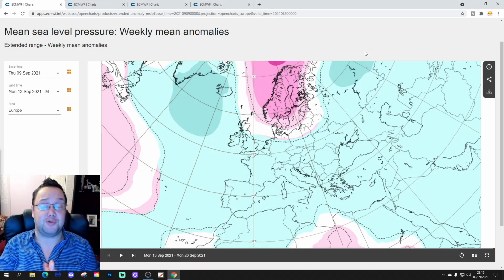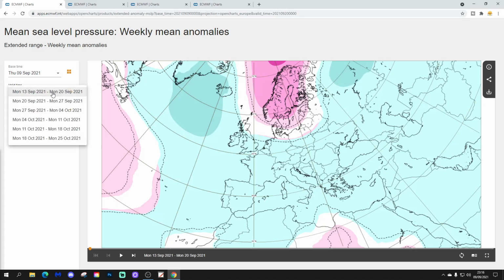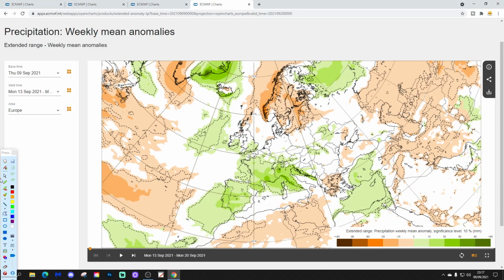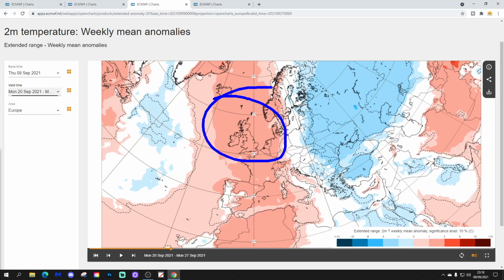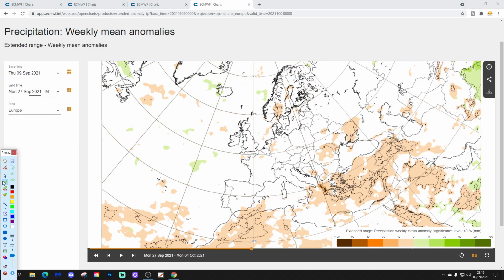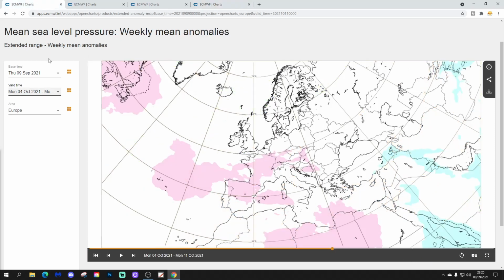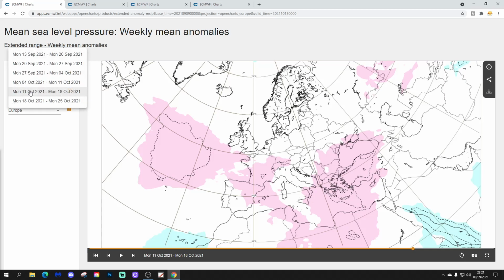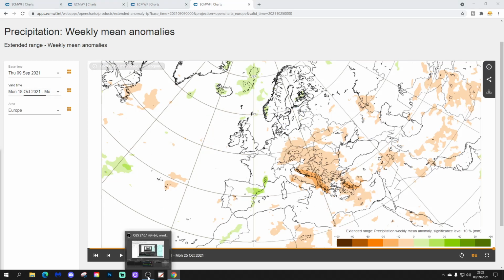ECMWF 42 Day Forecast: Warm Early Autumn Continues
Welcome to this weeks extended ECMWF 42 day forecast for the UK and Ireland.

High pressure remains over Scandinavia next week with low pressure onto western Europe leading to a warm but quite week next week.

Beyond week one, high pressure looks set to be close to the UK and Ireland for much of the next six weeks bringing warm southerly winds and frequently dry weather... the warm autumn of 2021 continues...

Check out the detailed week by week forecast down below.

💡  Video Credits: 💡

 💡 GWV Links: 💡